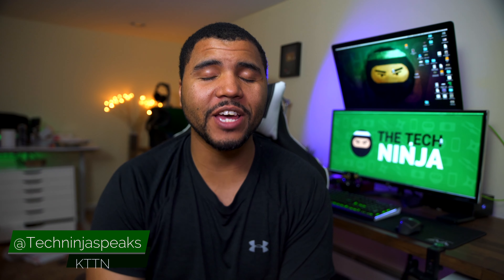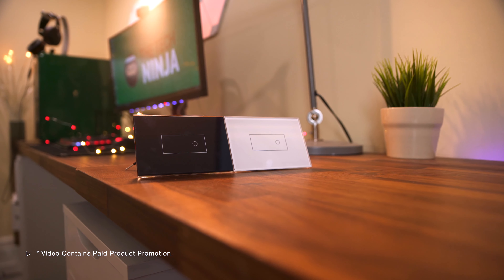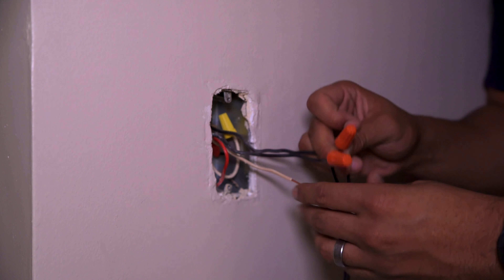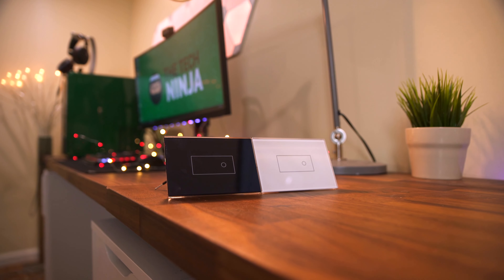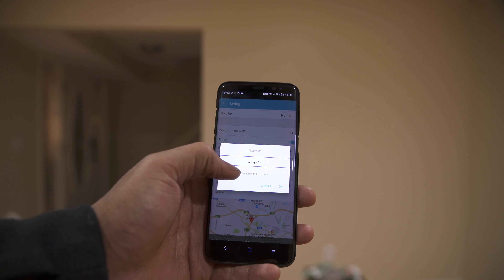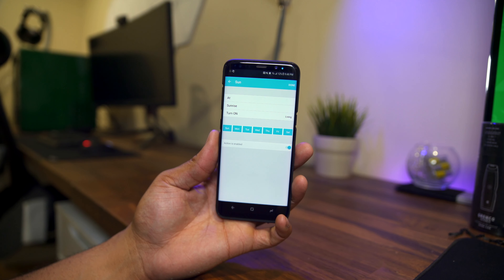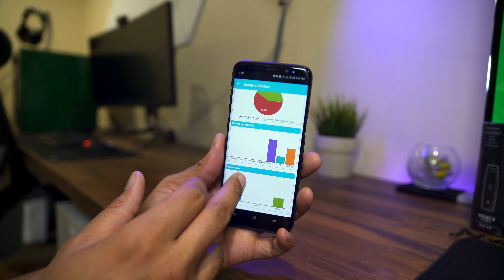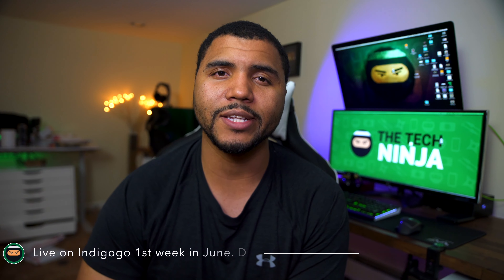Iotty Light Switch // Epic Smart Home Tech!